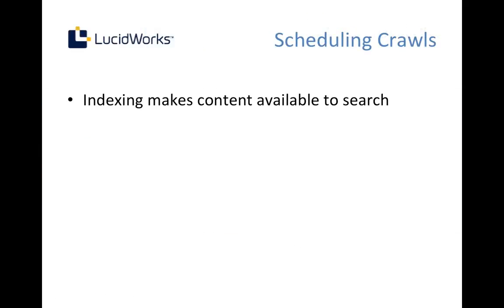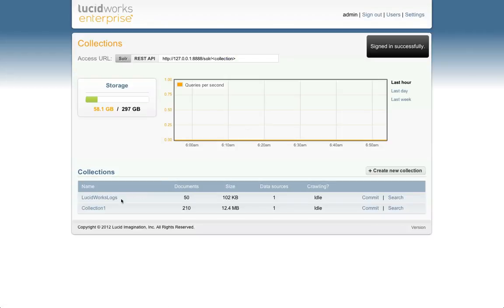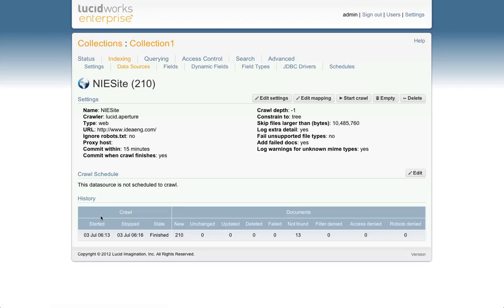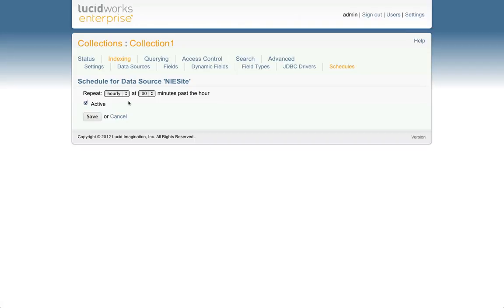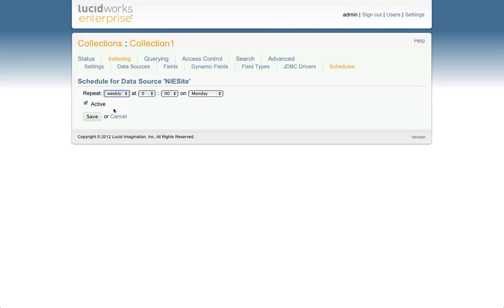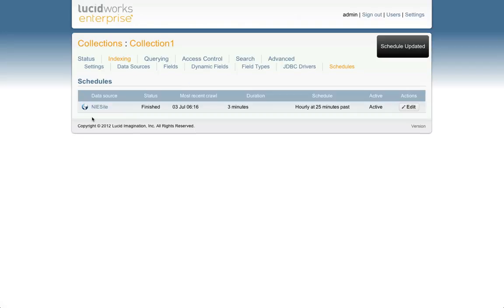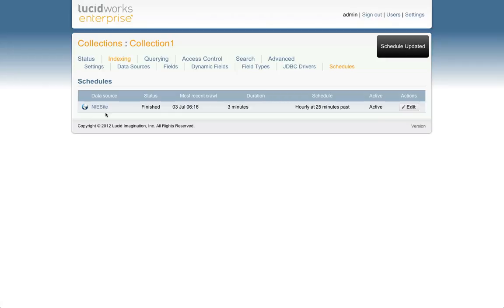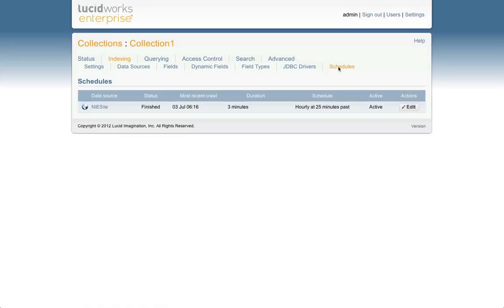How to Schedule Crawls